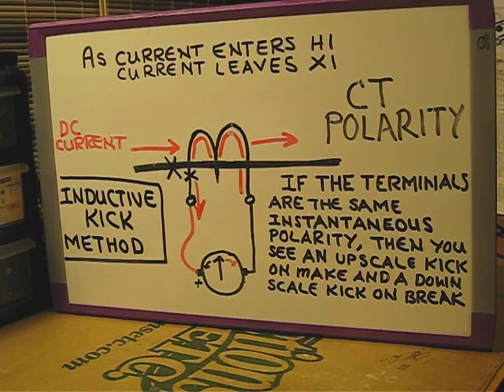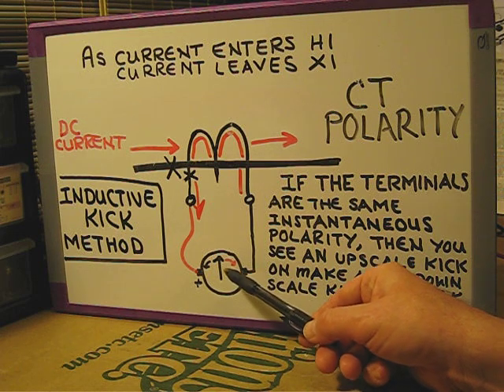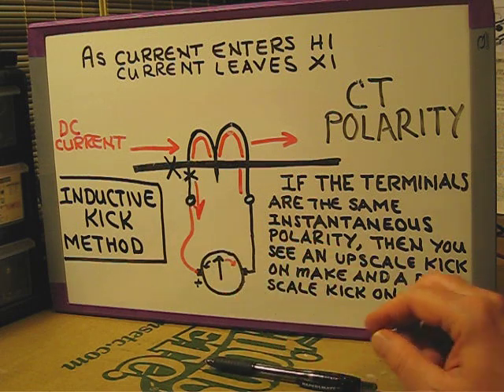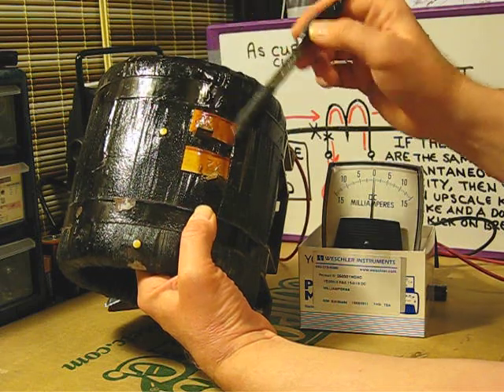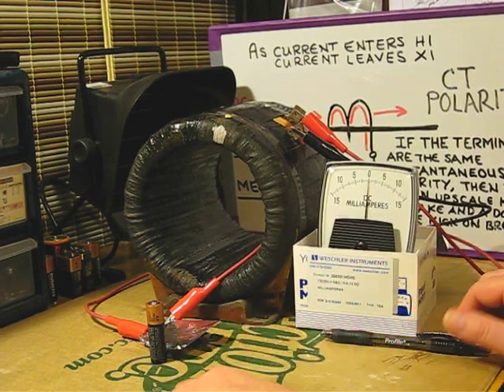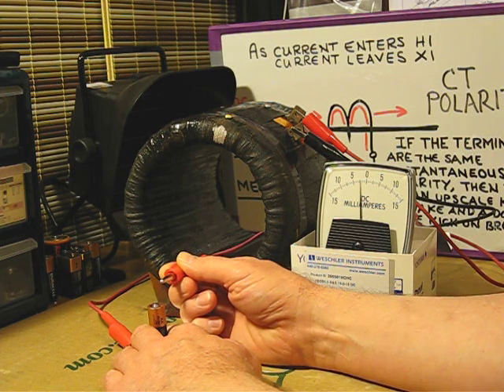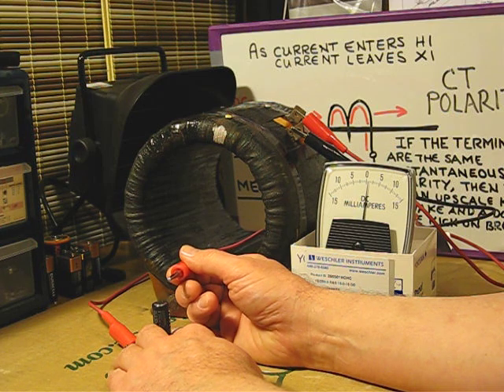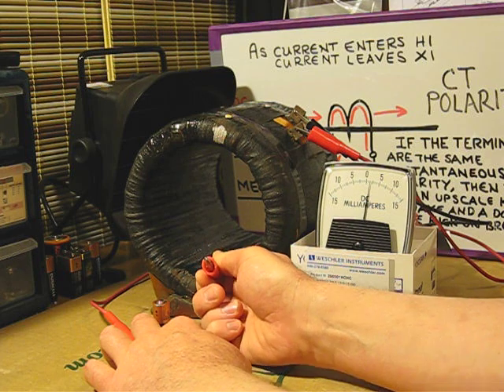CT Polarity with Analog milli-ammeter.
CT Polarity demonstrated & explained using inductive kick method.  A small DC battery & milli-ampere meter, & some wire jumpers are all that is required to test CT polarity.